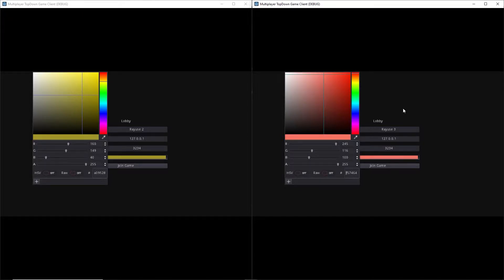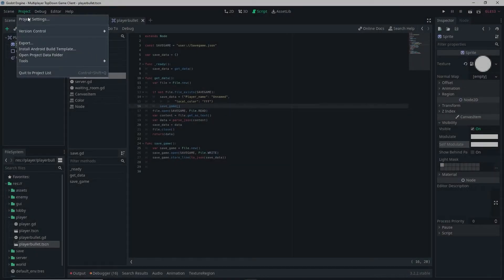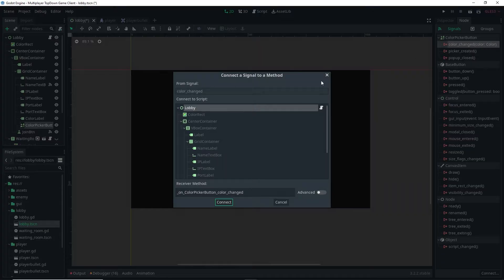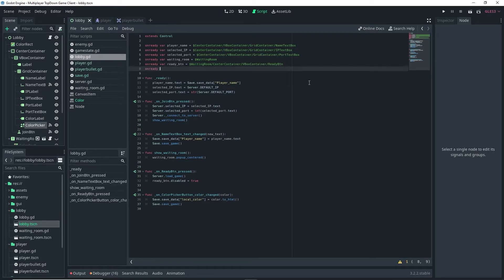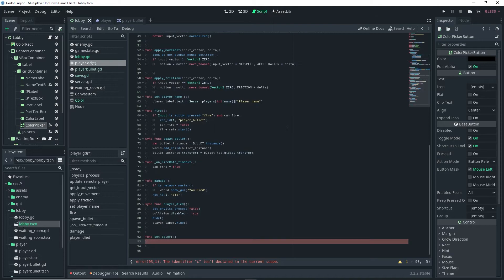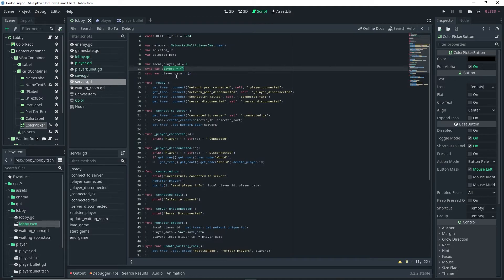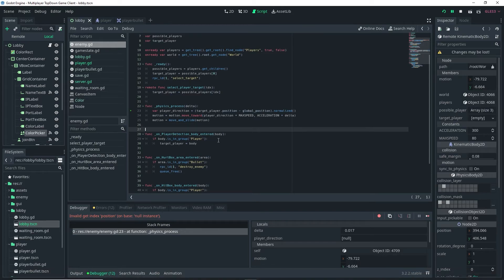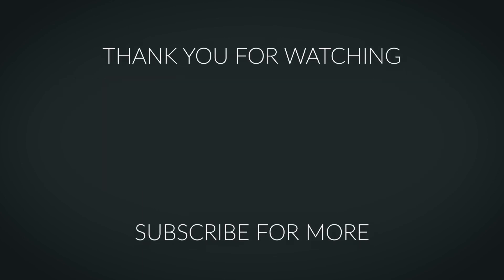How To Make A Dedicated Server Multiplayer Game in Godot | Color Select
In this video, I will show you how to make our multiplayer game have the functionality to allow our players to pick their color. I am using the normal Godot engine and coding using gdscript. I don't go into full detail explaining how all the code works but I do show the full process of making the color select for the player. I hope you find this Godot networking tutorial useful. This is part 9 of my Dedicated Server Multiplayer Game in Godot tutorial series.